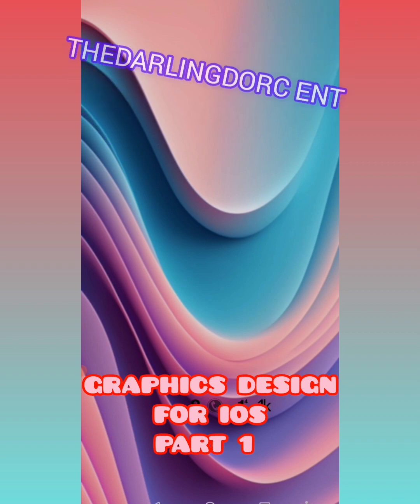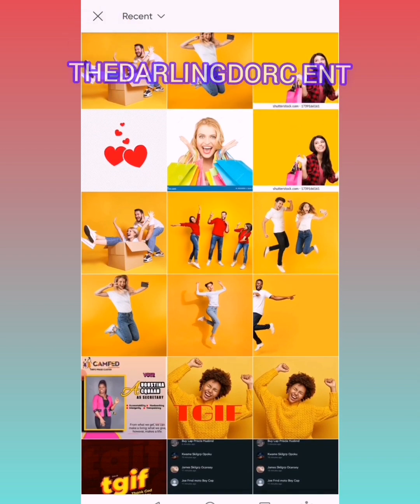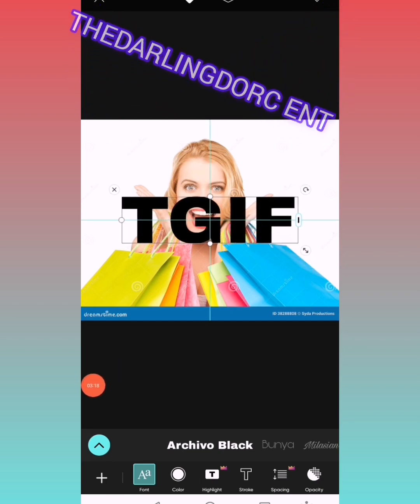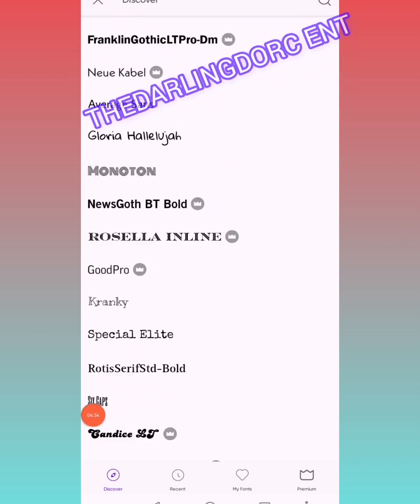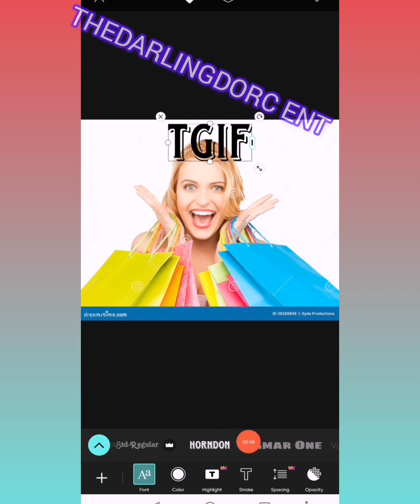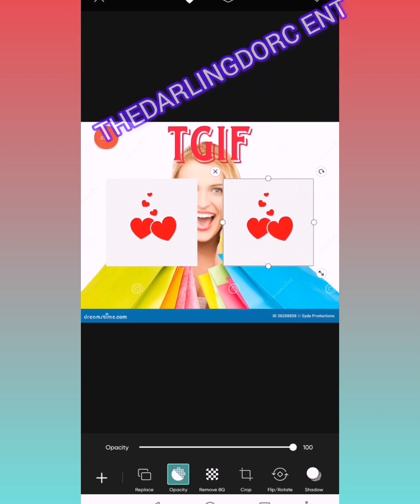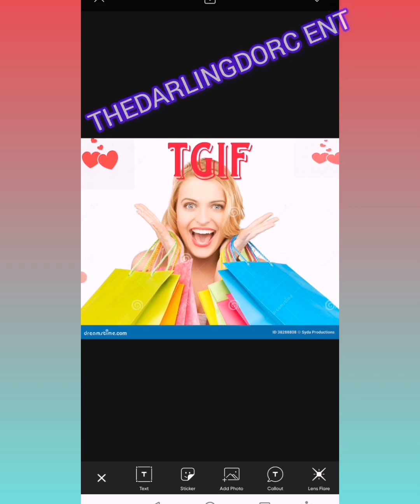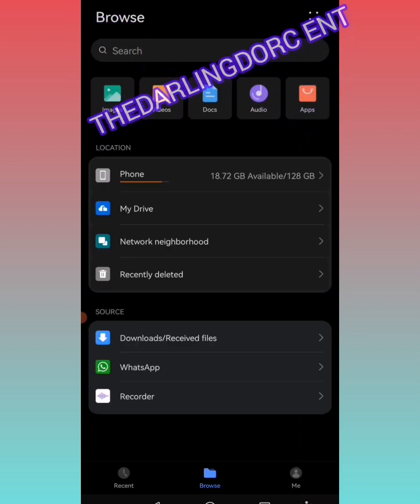GRAPHIC DESIGN FOR IOS USERS PART 1